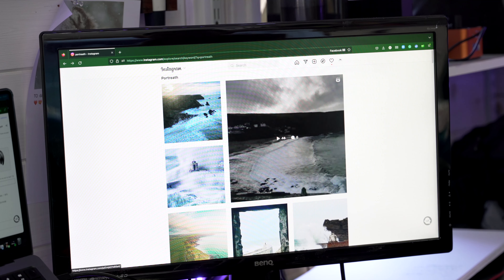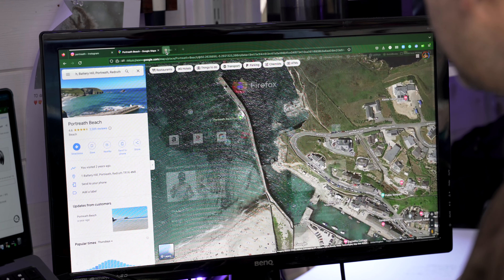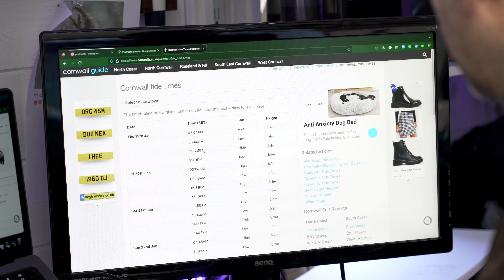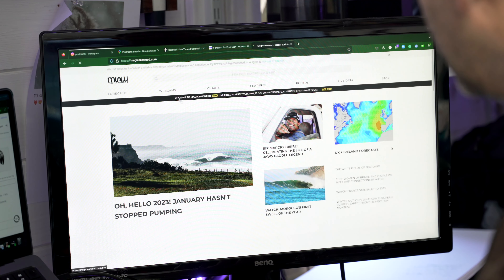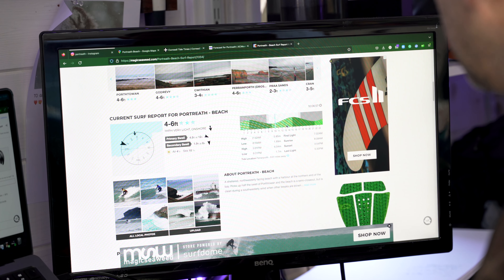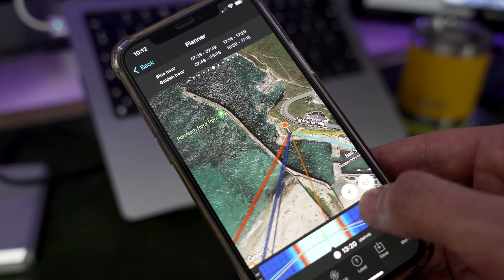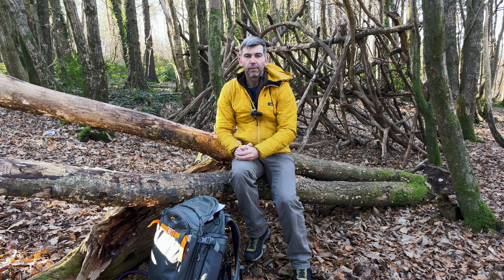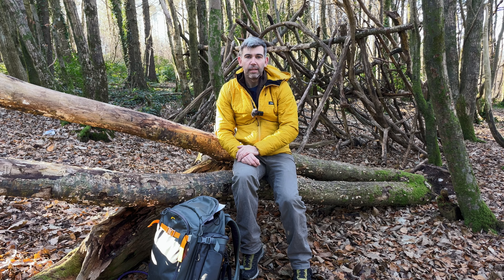Wilderness Photographic - Hunter Gatherers - Photography Challenges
Challenge time! This video looks at two challenges that can help push your photography forward and/or re-ignite your enthusiasm for going out and making images.

In the first challenge, Hunters, you will completely preplan your shot. Ultimately when you get to the location you will be allowed to take one singular frame. In a digital world, this can feel hard! You can look at maps, tides, weather, other people's photography and even the sun's position but when it comes to it you can only squeeze that shutter release ONCE!

For the second challenge, we move into Gatherer mode. You will be walking through a landscape of your choosing with no expectations or intentions. The aim is to get back into that mindset of when you first get a camera and everything is exciting to photograph. Initially, you may do just that, photograph everything that catches your eye without worrying about the quality of the shot. After time you can become more mindful, visually exploring your scene before taking the image. Try different angles and consider what it is that draws your eye? Is it the composition, the way the light falls, the colour contrast, or the texture?

The intention behind these challenges isn't to dictate that all your photography should fall into these two categories from now on. Rather, these artist processes are open to you and by discovering what inspires you it is possible to both plan your shots and be open to opportunities that enable your visual voice.

Have fun!

Title: Adventure is Calling by Vens Adams
Main: in Search of Inspiration from Motion Array